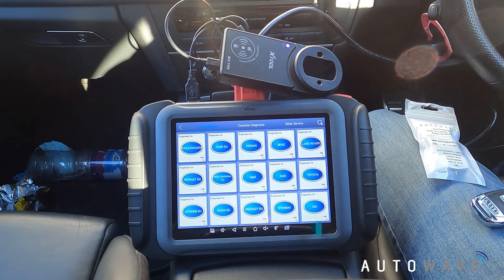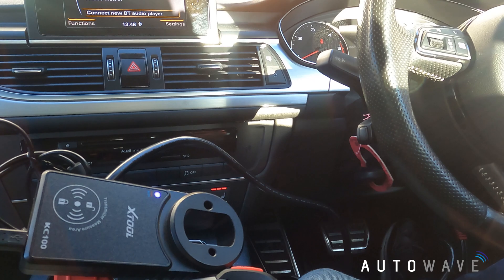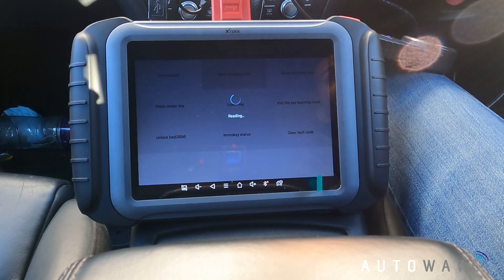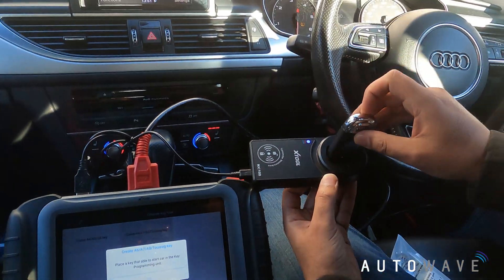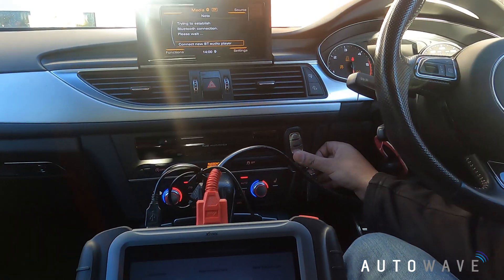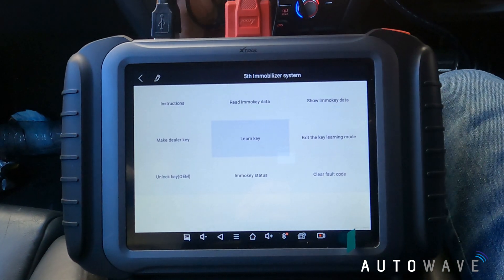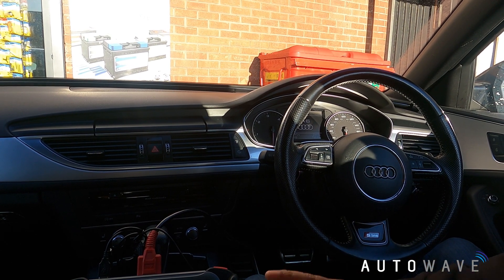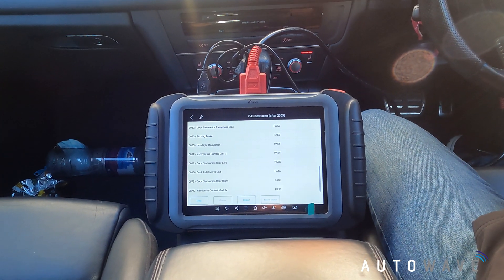Programming a Spare KEYLESS Key For a 2015 Audi A6 | XTool Pad Elite & KC100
In this video we used the XTool Pad Elite along side the KC100 to program a spare KEYLESS key to a 2015 Audi A6. This job is a lot easier than you would think when using the right tools.